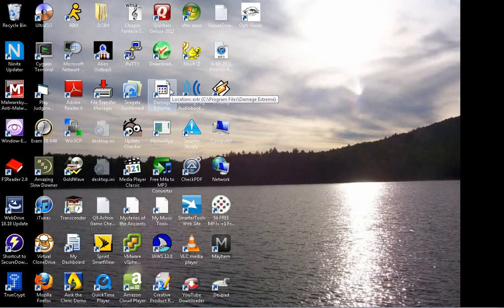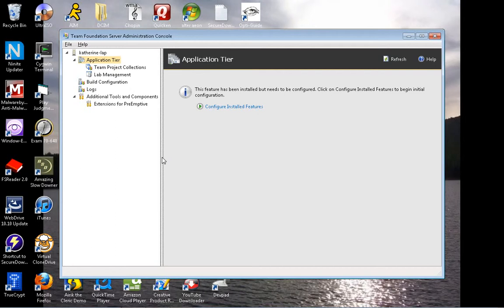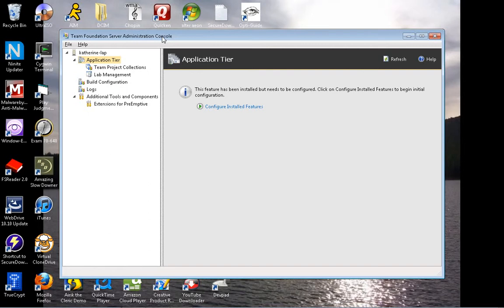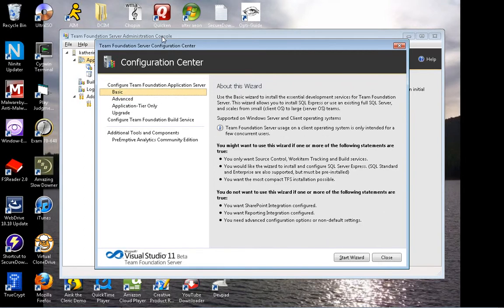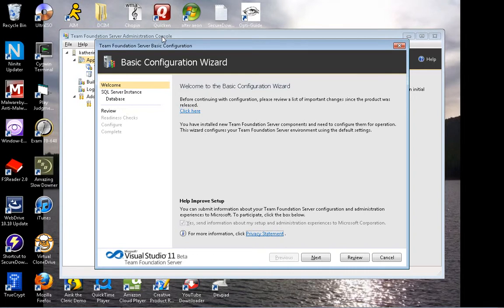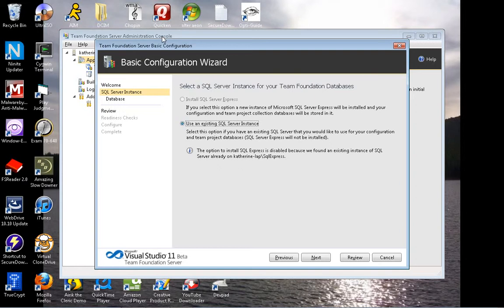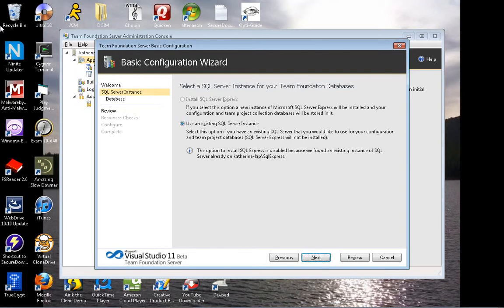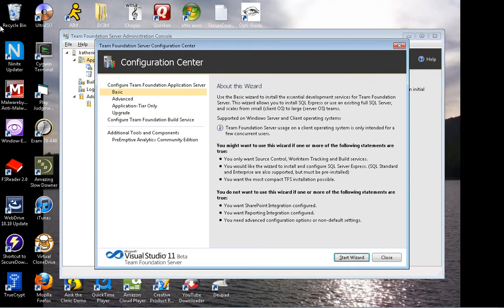Demonstrating an example of poor accessibility with Team Foundation Server 11 Beta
In this video, I demonstrate the kind of poor accessibility that blind individuals run into when dealing with more technical applications such as those deployed on servers and in enterprise/corporate scenarios.  I show you how Team Foundation server 11 beta is not at all fit for use by a blind administrator.  (I am using JAWS for Windows Text to speech software version 13.0 and Windows 7 for this one.)  My message to the community as a whole, consider all applications, not just the simple every day ones.  This application needs seemingly only a small amount of work to make it fully accessible, and I am asking those who deal with development either for a company in a corporate scenario or simply as a hobby to look at what you see here, and please take strides in making all of your software accessible.  Blind people can be perfectly good administrators/deployers, but not when software looks like this.  All that is needed are a few labelled controls and maybe some UIA implemented correctly to make it work.  Ask me anything that you are confused about, need clarification on, or anything else that pertains to this, for the more people I have asking questions, the more this will get out to the community and those at microsoft.